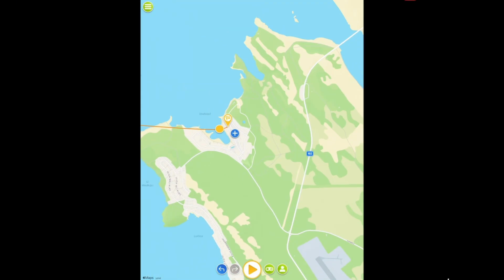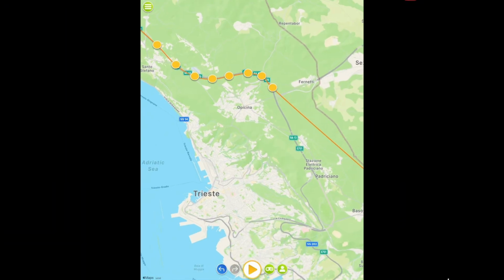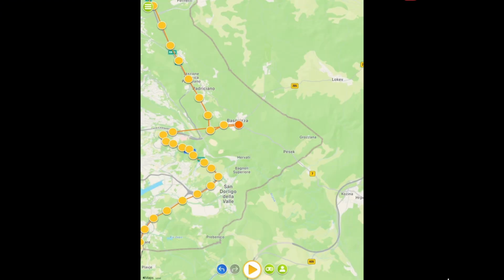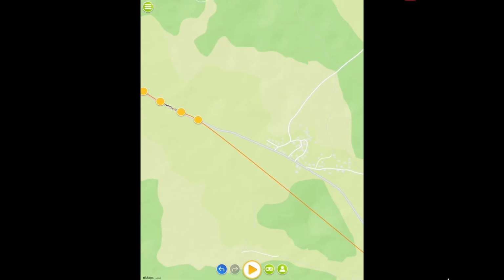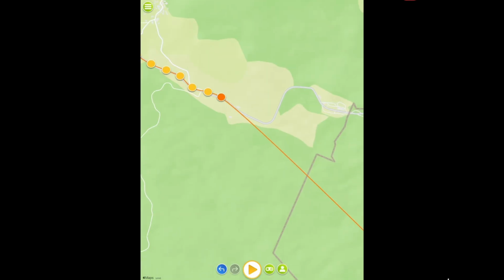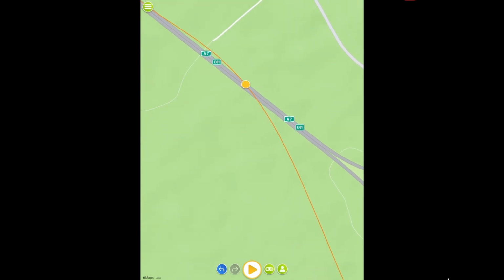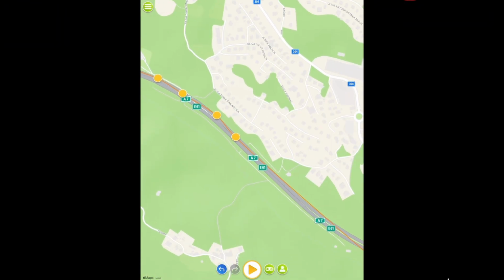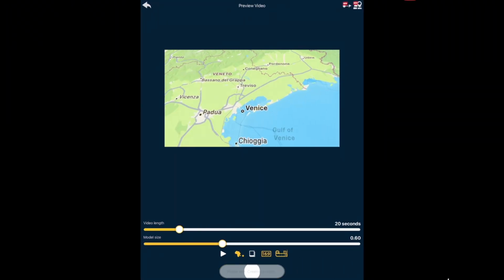Our Secret to Epic Route Maps: TravelBoast Tutorial.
Ever wondered how we create those cool 3D animated maps in our travel videos? 🚐🗺️

We get asked about this all the time, so today we're showing you exactly how we use the TravelBoast app to map out our motorhome adventures across Europe! 🇭🇷🇮🇹

In this step-by-step tutorial, I’ll walk you through:

How to set up your route from Venice to Croatia.
My secret for matching the lines exactly to the real roads.
Customizing your motorhome icon.
Navigating through Slovenia while avoiding those expensive tolls!
Whether you're a fellow creator or just want to visualize your next road trip, this video is for you.